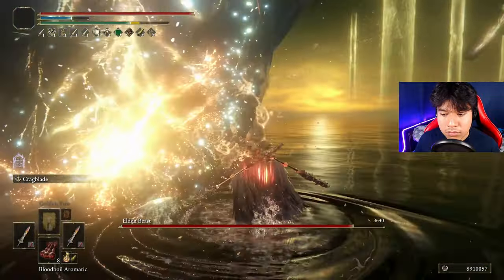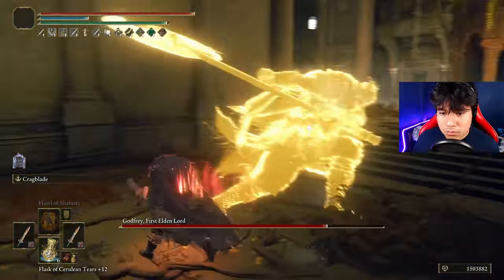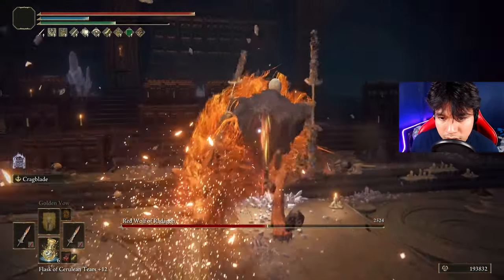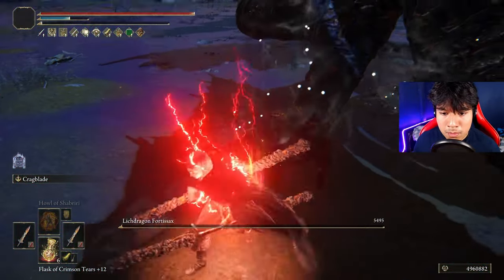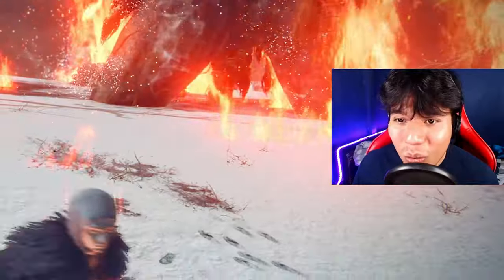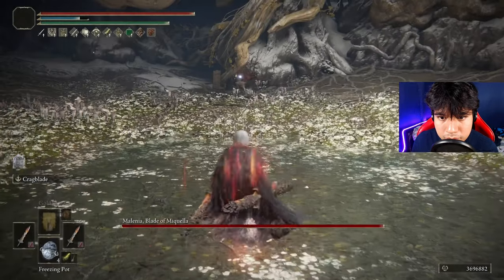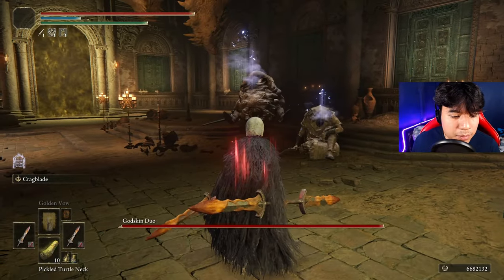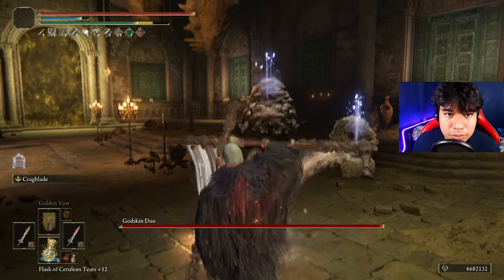Elden Ring: THIS IS THE BEST BUILD TO MELT EVERYTHING IN NG+7 | The Most OP Elden Ring Build 1.10.1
In this video i will defeat All bosses in NG+7 without taking a single hit using the most overpowered Gargoyle's Twinblade build, this one can be considered as the fastest build to destroy everything quickly! 🔥🤯😈

the best build in elden ring 2024

Timestamps:

00:00 Build Explanation and Stats
02:29 Sponsor
02:44 Margit, the Fell Omen
02:58 Godrick the Grafted
03:13 Starscourge Radahn
03:25 Morgott, the Omen King
03:45 Fire Giant
04:14 Commander Niall
04:38 Loretta, Knight of the Haligtree
04:56 Malenia, Blade of Miquella / Goddess of Rot
05:35 Godskin Duo (How to buff)
06:18 Maliketh, the Black Blade
06:46 Paul
07:10 Godfrey / Hoarah Loux
07:41 Radagon / Elden Beast
08:18 Mohg, Lord of Blood
08:38 Astel, Naturalborn of the Void
08:59 Lichdragon Fortissax
09:27 Dragonlord Placidusax